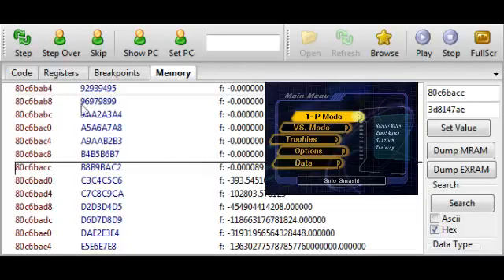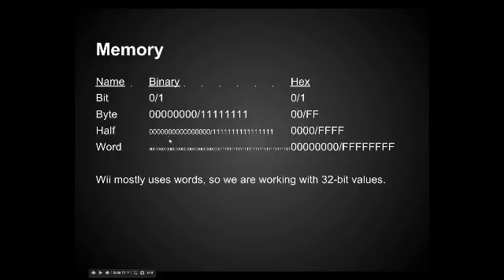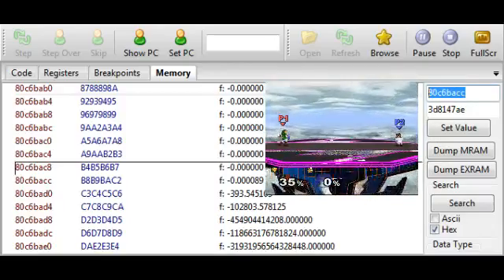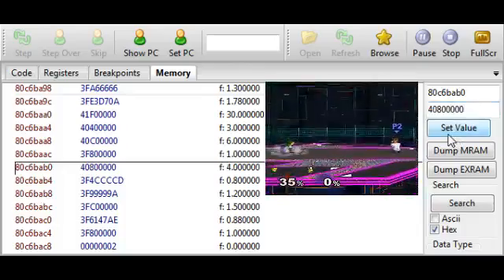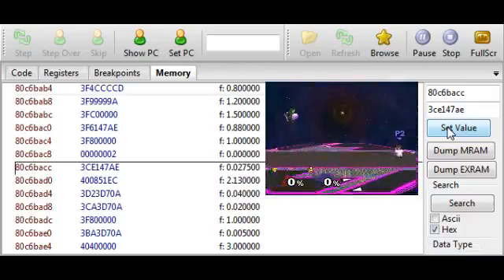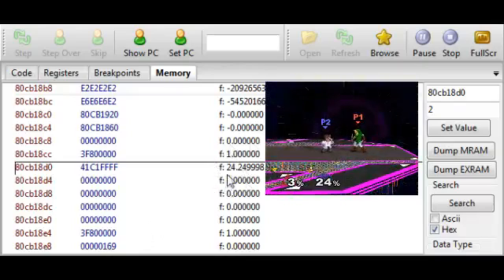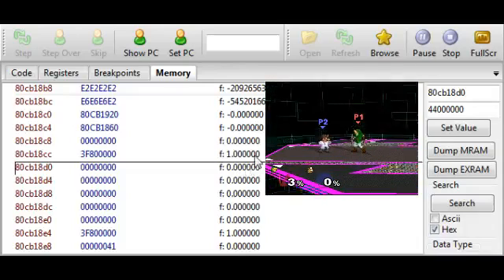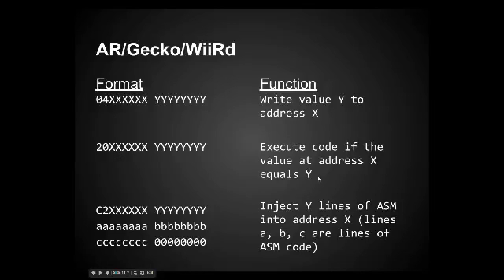Intro to Wii Game Modding by InternetExplorer - 2 / 11